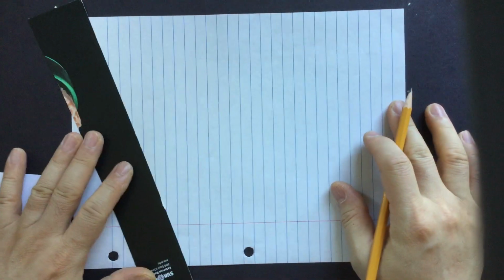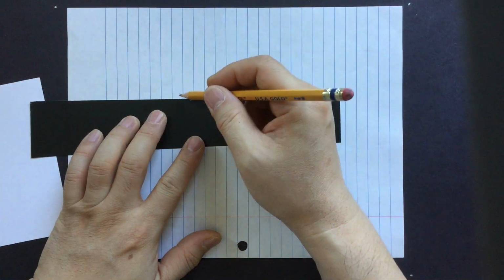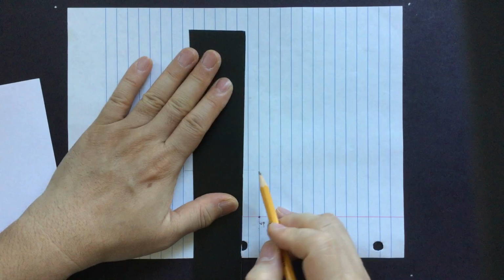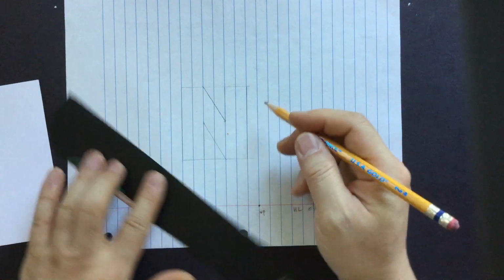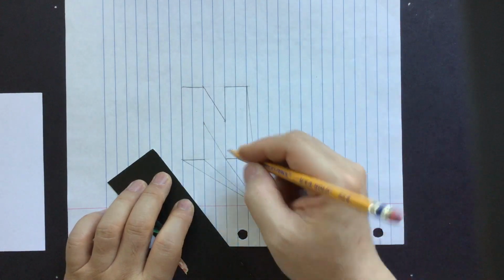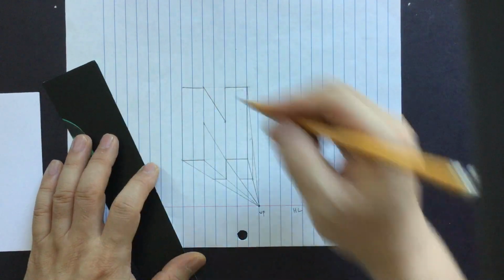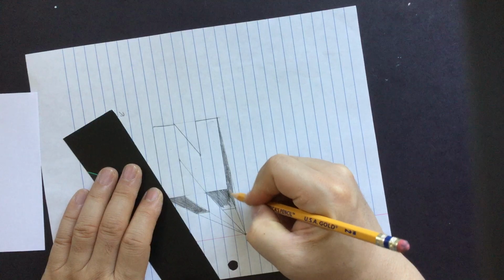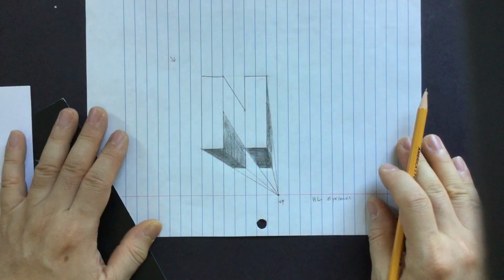How to draw the letter "N" in One Point Perspective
Tutorial video: Learn how to draw the letter "N" in One Point Perspective. You can draw letters even though you do not have a ruler, use any thick paper as a ruler. We can always find solutions.